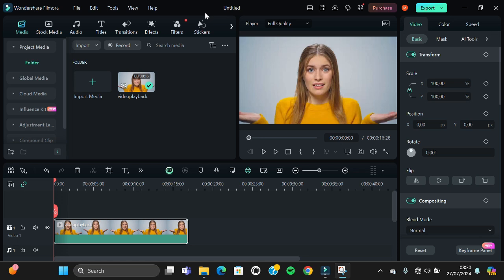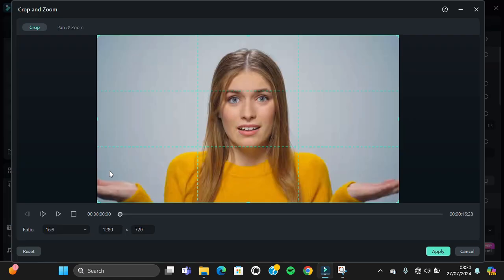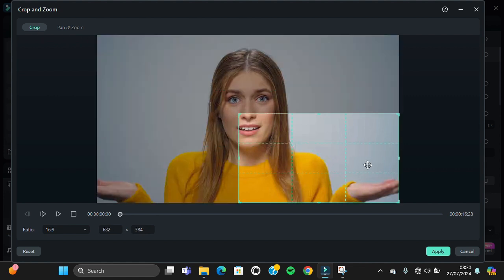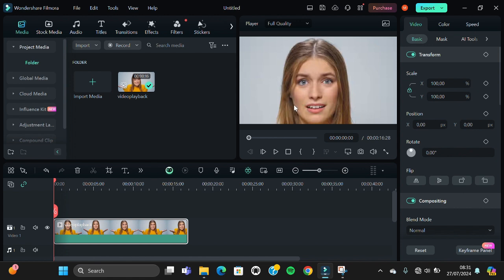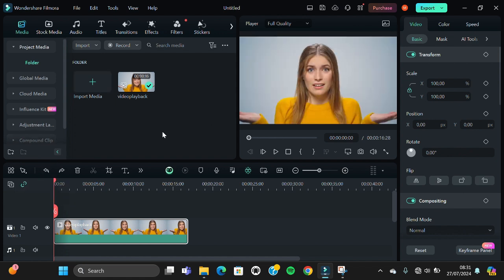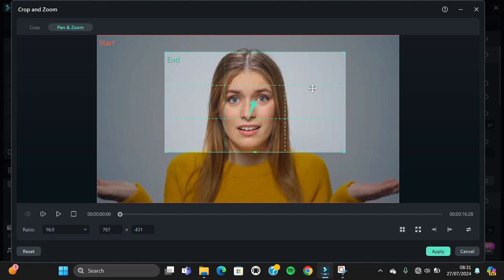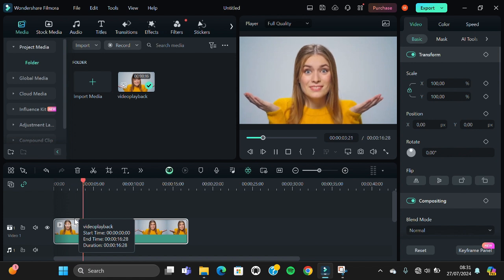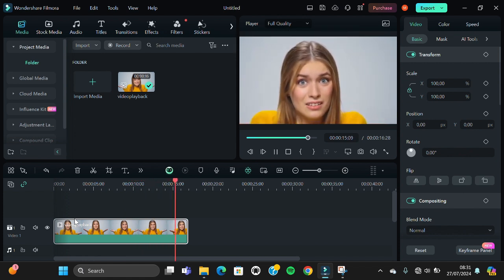❤️ PRO: WonderShare Filmora: How to Crop, Pan & Zoom (Zoom in Slowly) | Step by Step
Welcome to our professional tutorial on WonderShare Filmora! 🎬 In this video, we'll guide you through the process of cropping, panning, and zooming in your videos, with a special focus on how to zoom in slowly for that perfect cinematic effect. This step-by-step guide is designed for both beginners and advanced users looking to enhance their video editing skills.